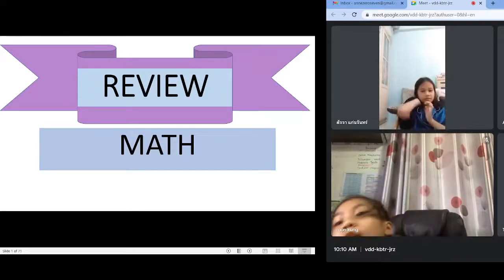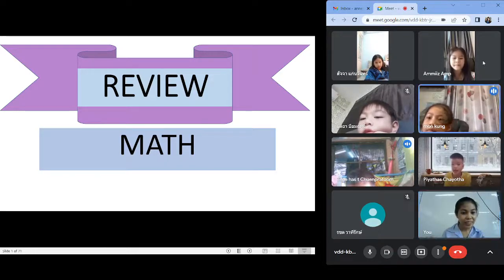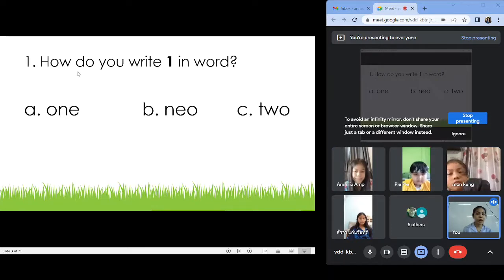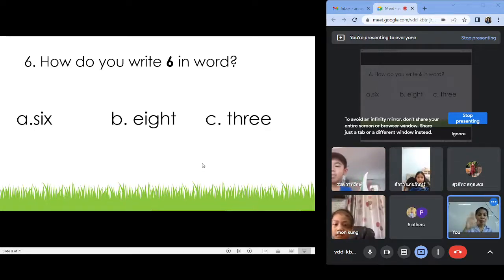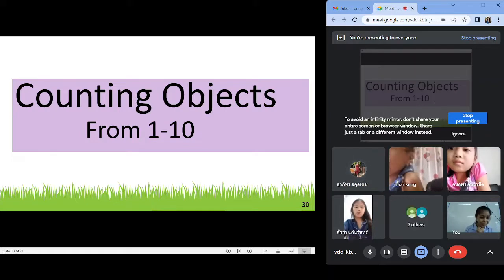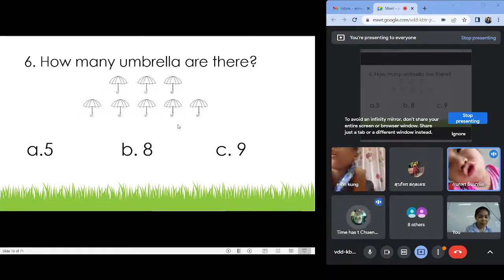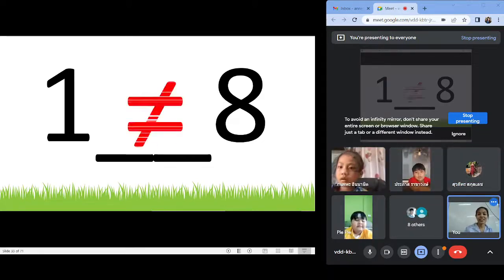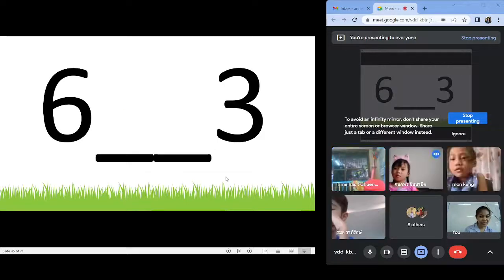Writing numbers in words & Comparing Numbers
Part 1 : Let us review and learn more about writing numbers in words and comparing numbers from 1-10 numbers.
Special thanks to my all my students, I am really happy seeing them with their positive progress in Mathematics.